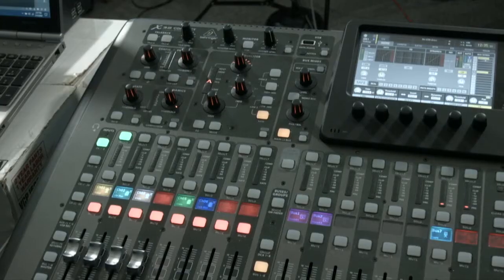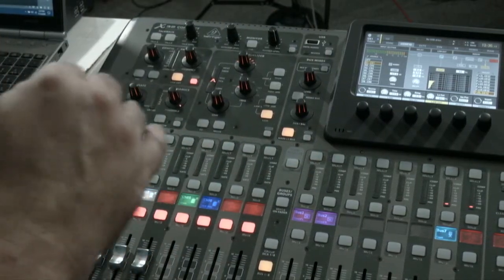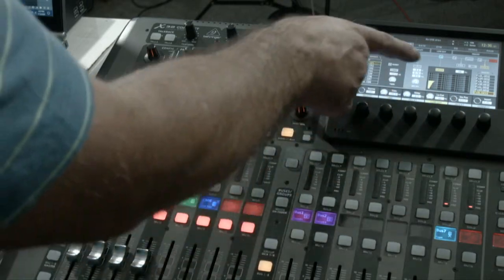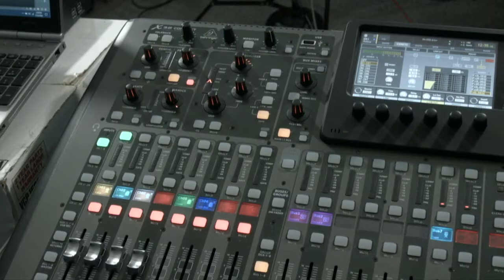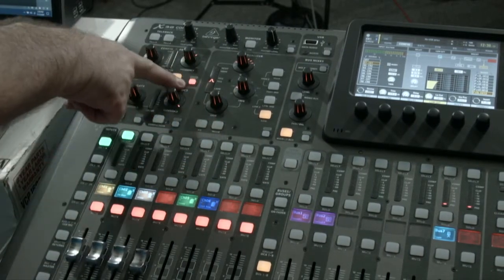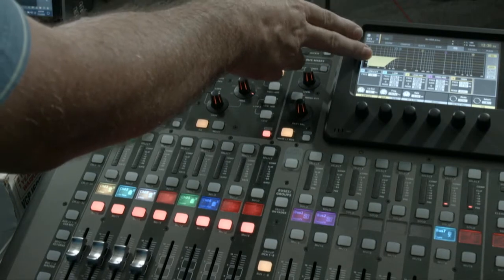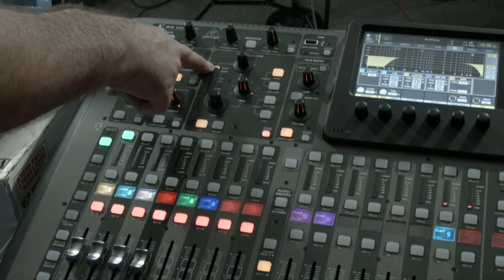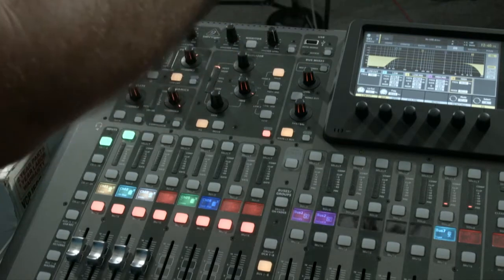Behringer X32 Low Cut and High Pass Filters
How to use Low & High Pass Filters